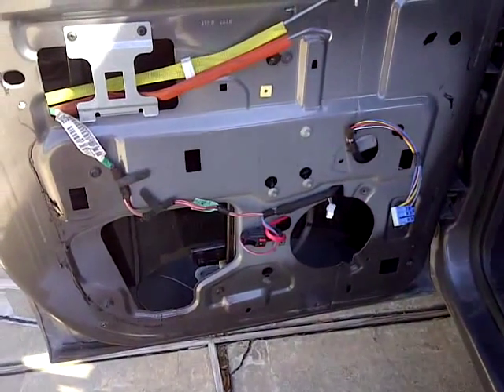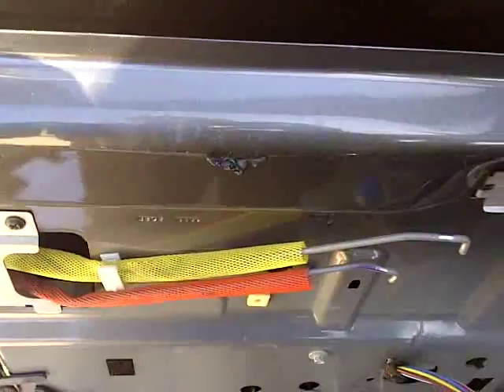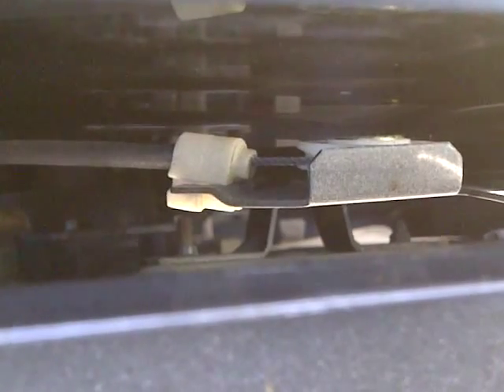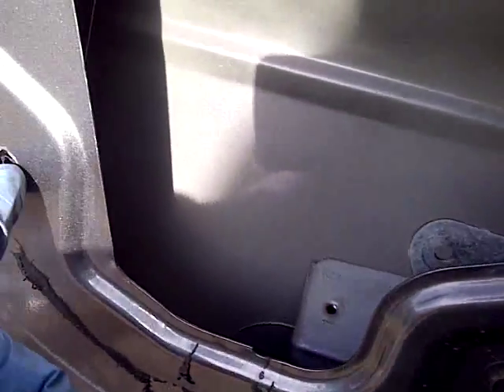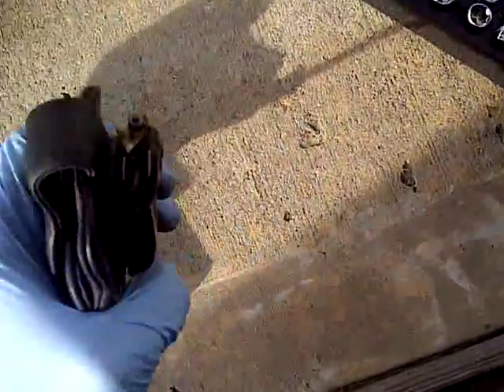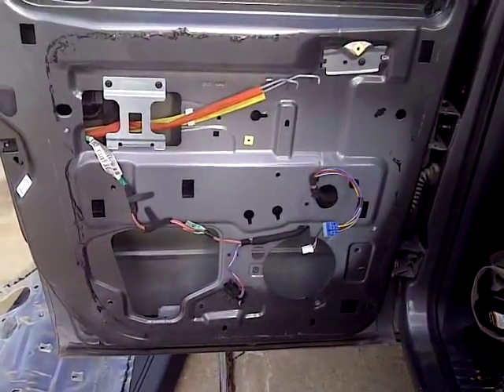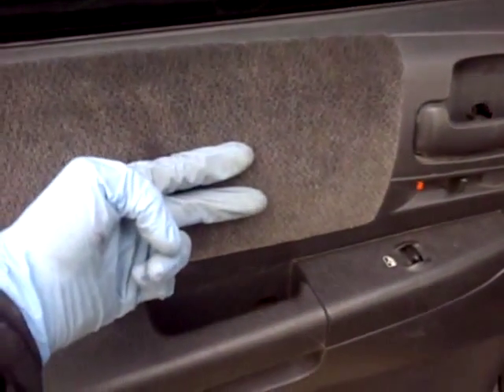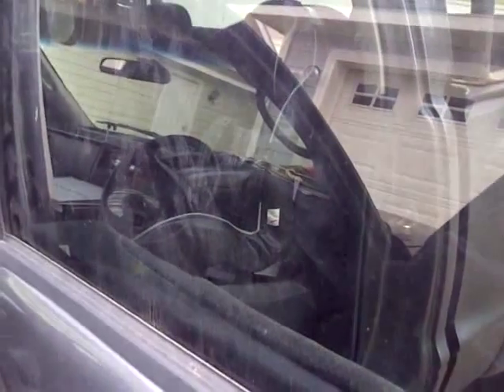Window Repair Broken Regulator Cable 01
In this episode I repair my broken regulator cable simply by replacing it.  The hard part was getting the window out.  As always, uncut, unedited, first person view.